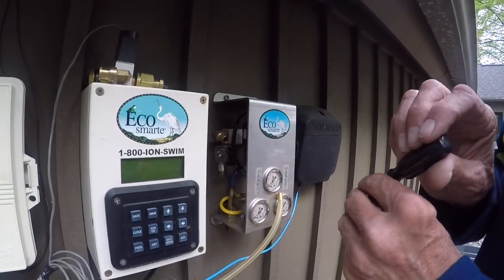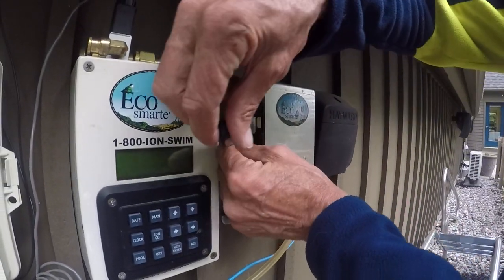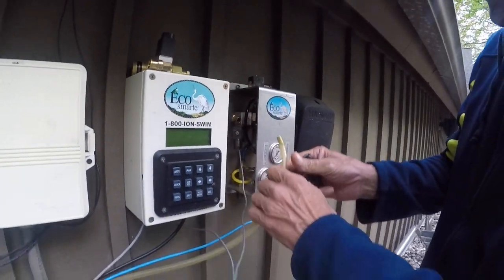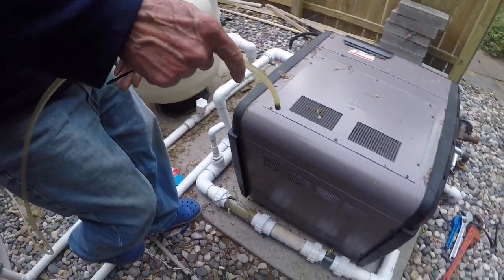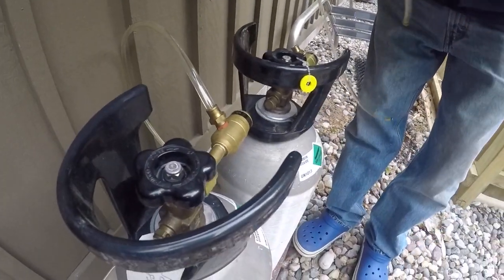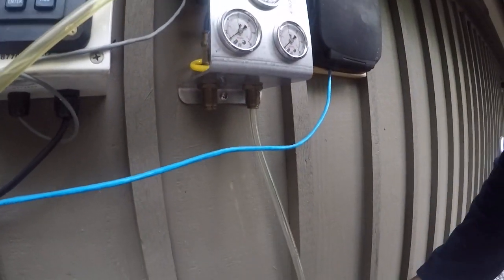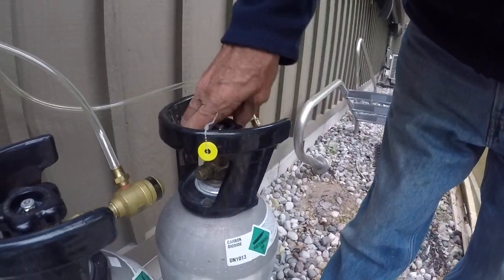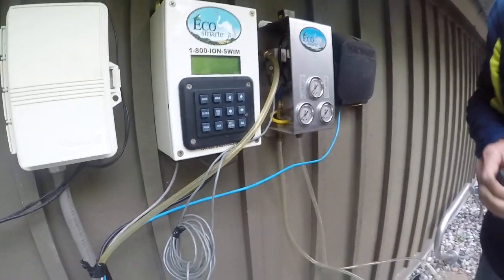ECOsmarte's Crossover Manifold Install Video.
Go 5 Months without Refilling Your CO2.